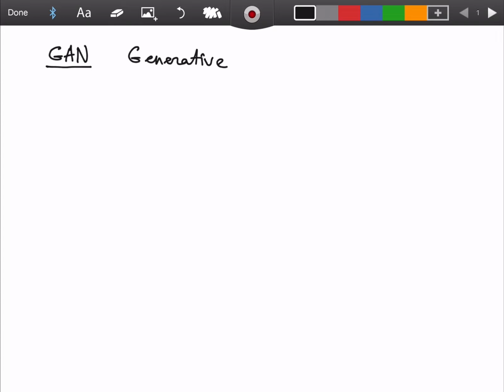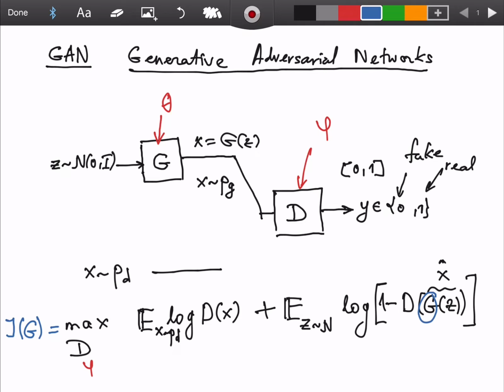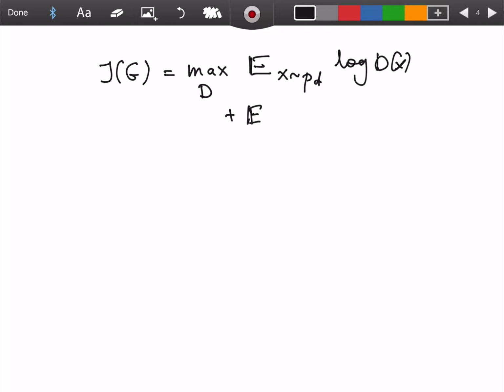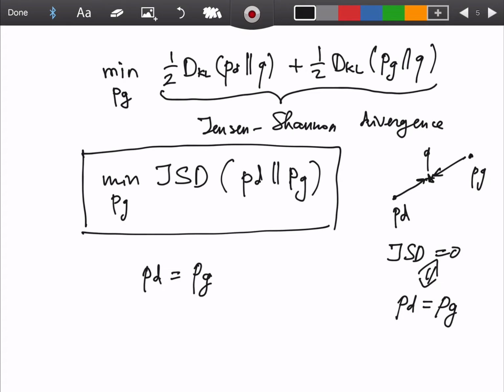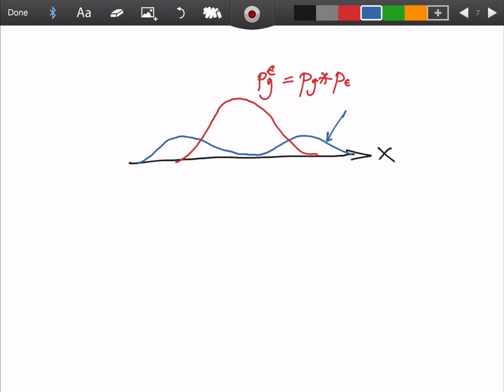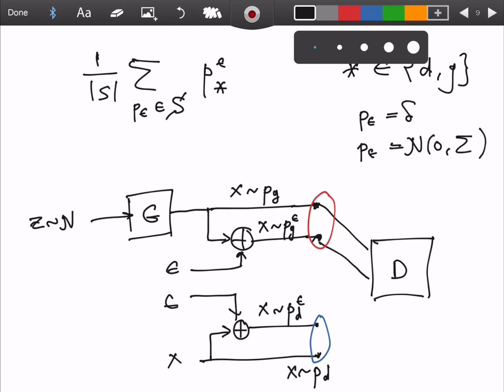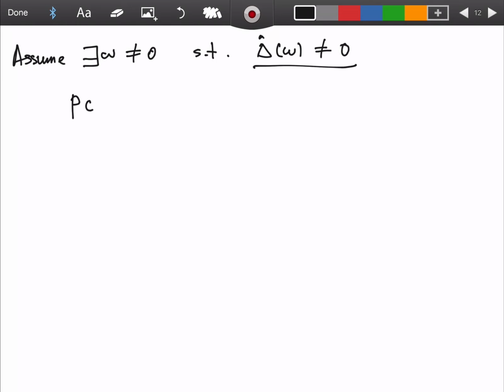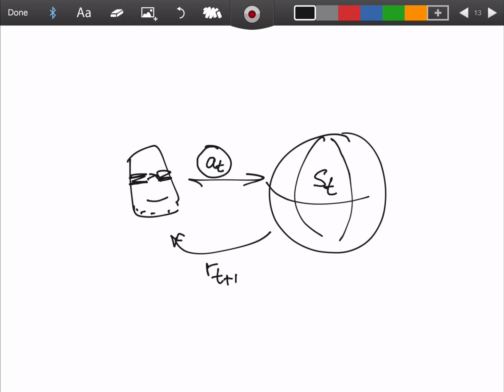Lecture 6 supplementary - GANs | Deep Learning on Computational Accelerators